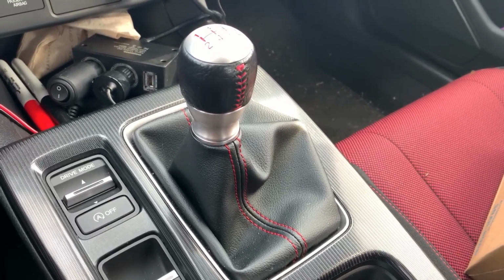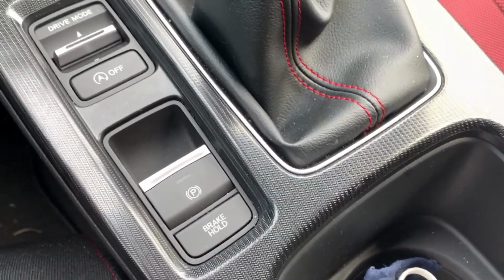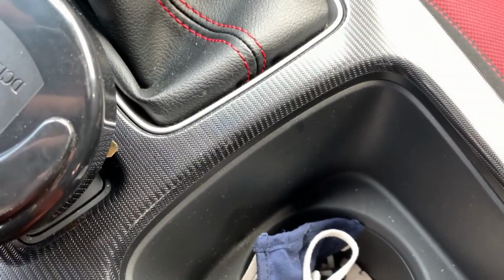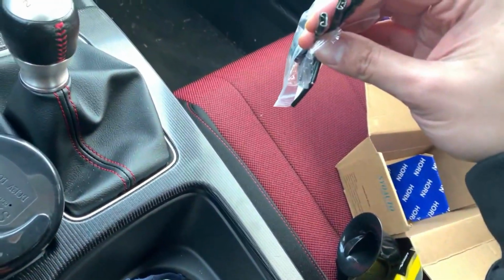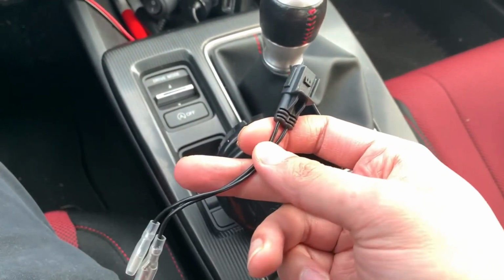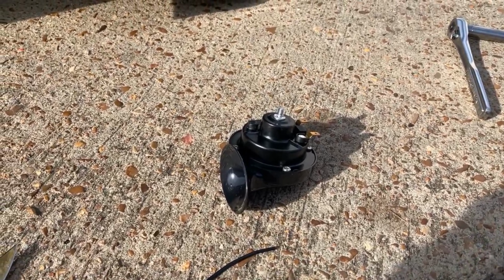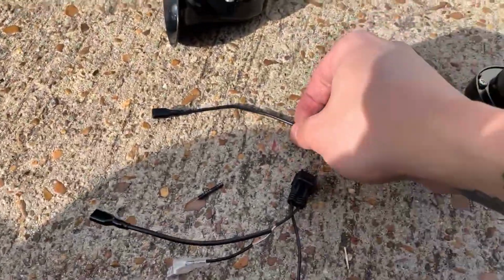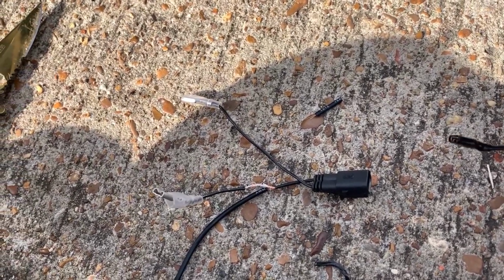2022 CIvic Si Horn Upgrade! (much needed)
I'm sure anyone who owns the 2022 civic knows how pathetic the horn sounds lol! I really had to upgrade it to sound somewhat more beefier! Links for products are below and timestamps.

Aftermarket horn SYOAUTO

Timestamps as follow:
1:00 Horn details
1:55 Horn adapter to fit aftermarket
3:38 before install (STOCK HORN)
4:45 SYOAUTO horn sound